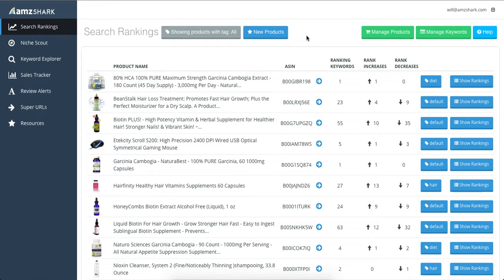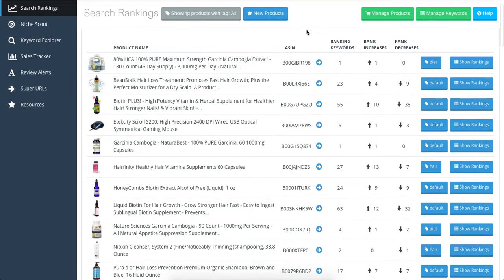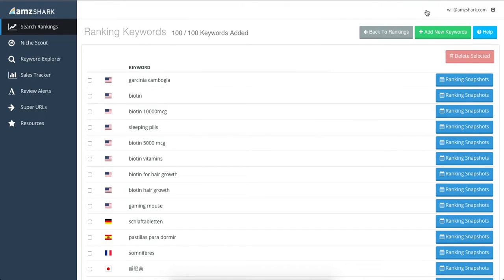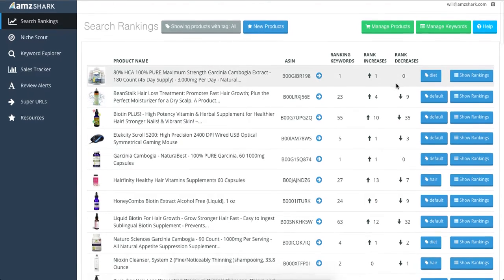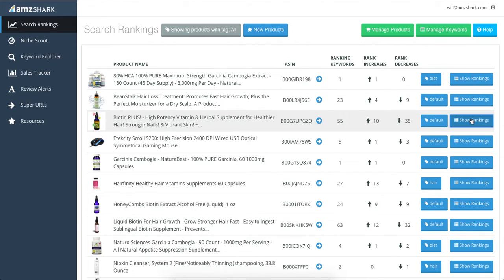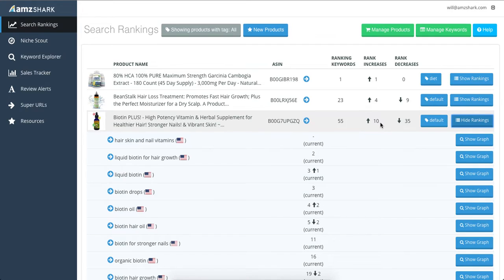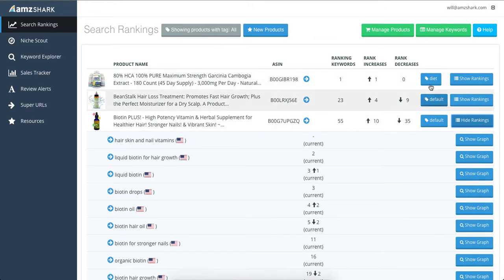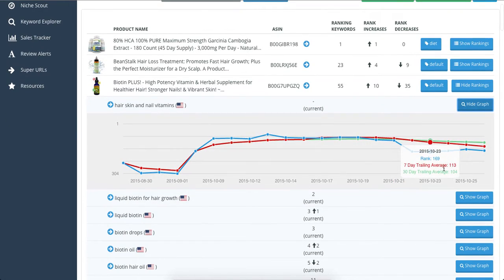Search Rankings Demo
What’s inside AMZShark?
Keyword Explorer – As you saw in this report, type in one word and get hundreds of keyword and product ideas.
Search Rankings – See how yours or any product ranks for any keywords.
Product Spy – Spy on how many sales any product on Amazon is making.
Super URL Generator – easily create urls that boost your product ranking and share them anywhere.
Review Alerts – Get notified when a negative (or positive) review comes in so you can take action.